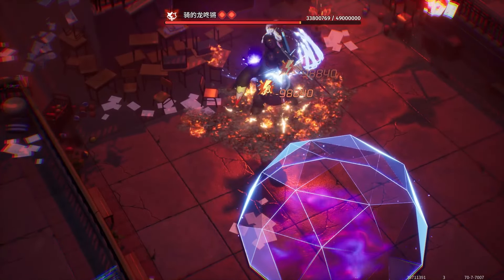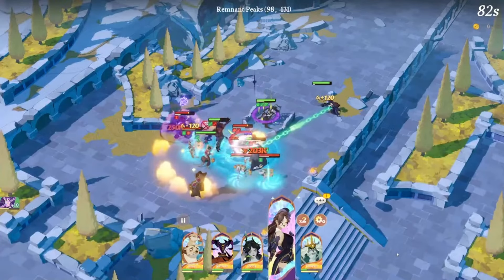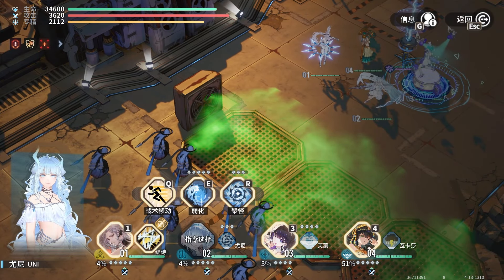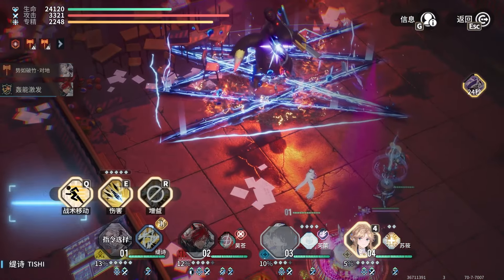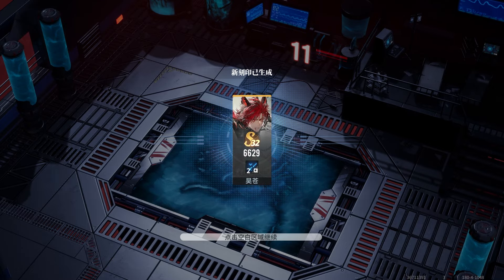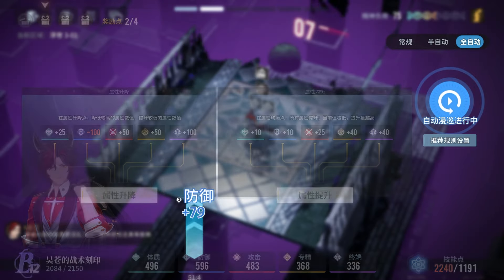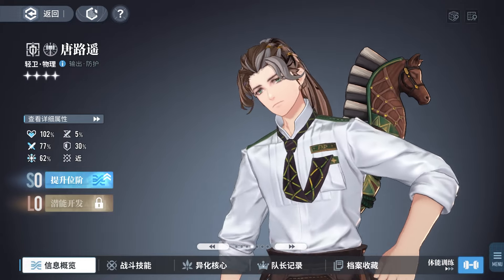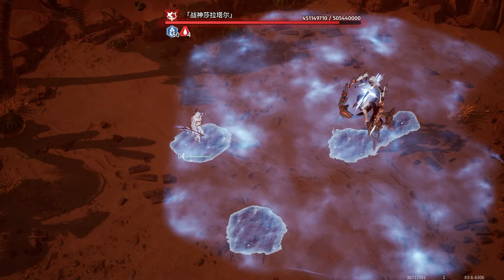This Gacha Has Incredible Depth | Ash Echoes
Here are some of my thoughts after a week of playing Ash Echoes on CN, the up coming gacha game that I will be covering extensively on this channel.